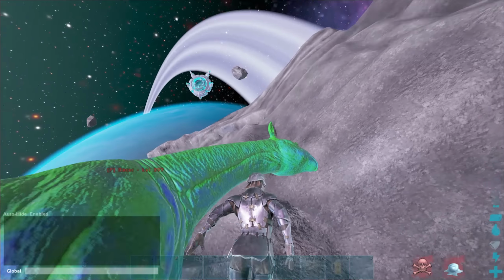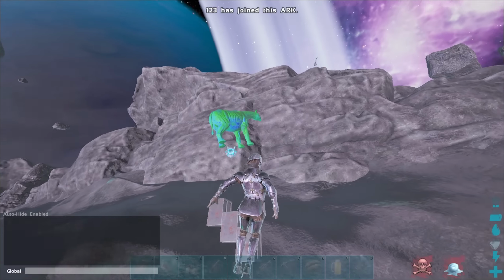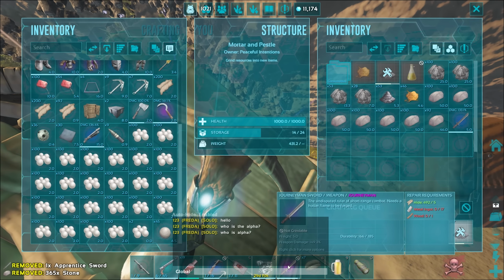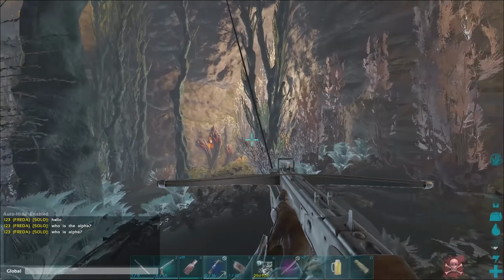STARTING SOLO ON SMALL TRIBES | ARK Small Tribes S.2 Ep.1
MY COMPUTER:
CPU:     Ryzen™ 7 3800X,
MAIN:    ROG STRIX B450-F GAMING
COOLER:  Dark Rock 4
RAM:     DIMM 32 GB DDR4-3200 Kit
GPU:     GeForce RTX 2070 SUPER GAMING OC 3X 8G
SSD1:    970 EVO Plus 500 GB
CASE:    PURE BASE 600,
PSU:     Smart SE 730W,
SSD2:    860 EVO 1 TB, SSD
MONITOR: OMEN 25

My ini:
[Startup]
ShowFlag.Materials=0